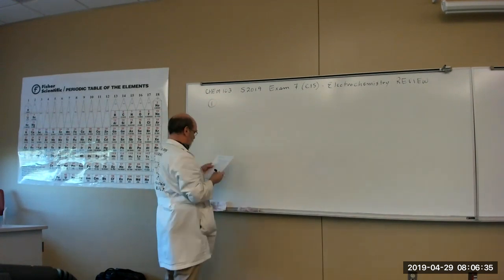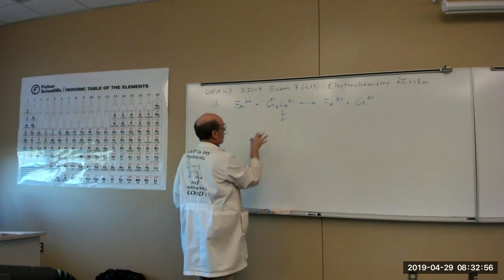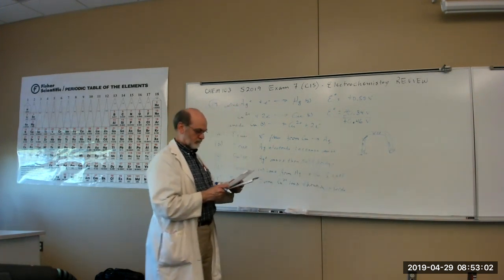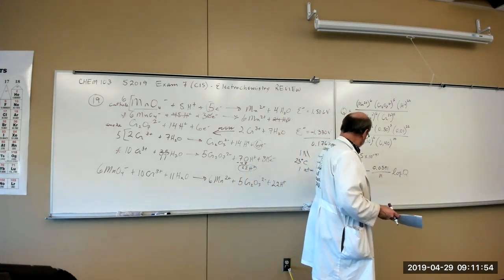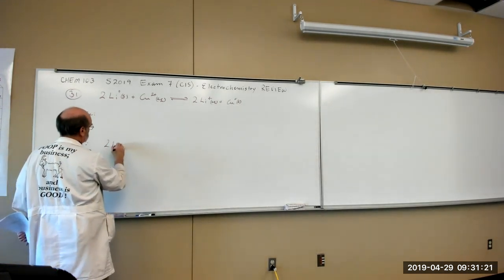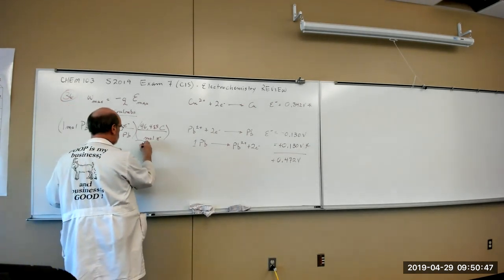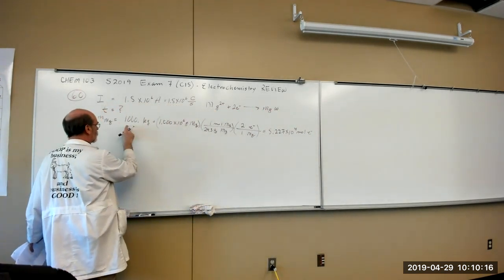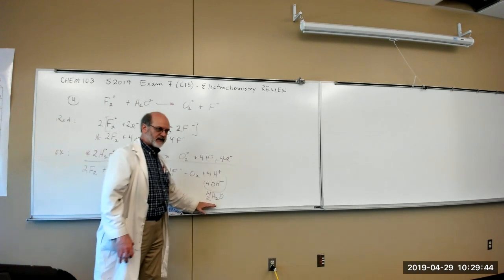CHEM102 Exam7 C9 Electrochemistry REVIEW